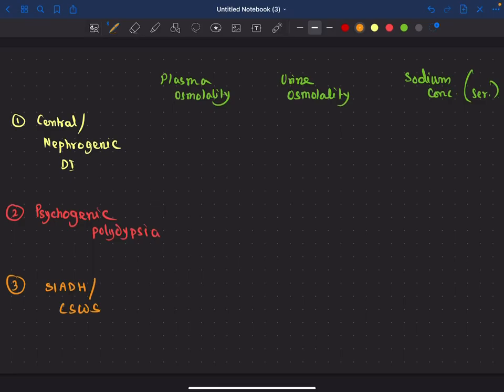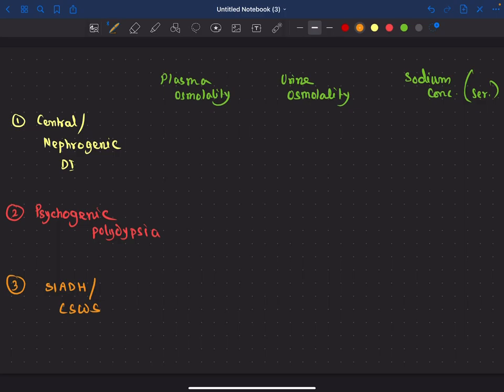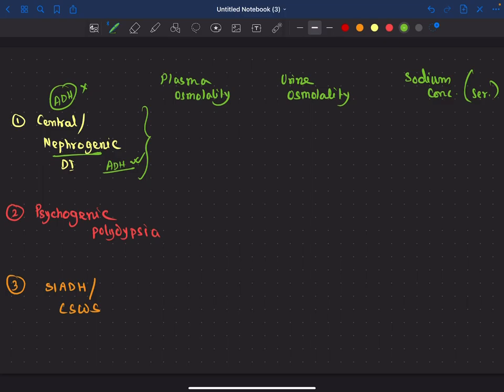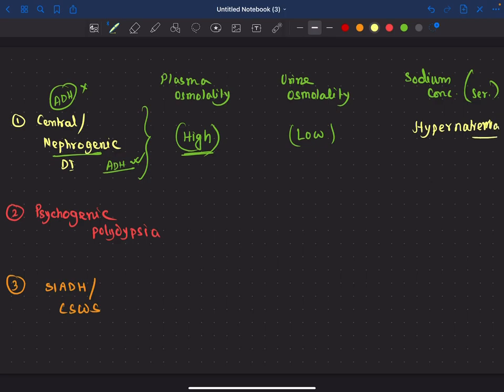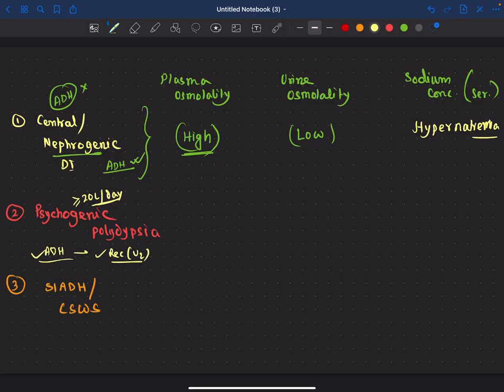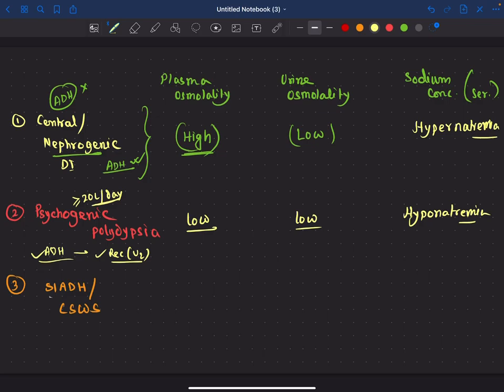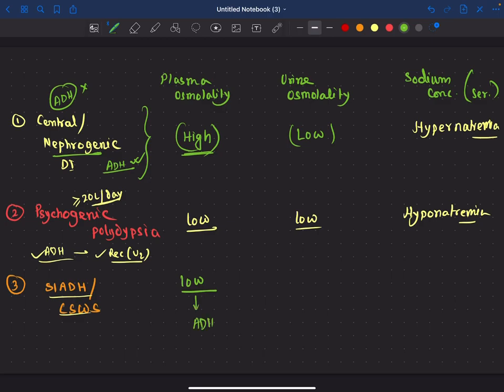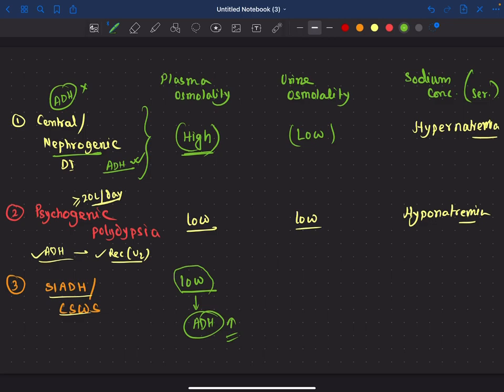Plasma, Urine osmolality & Sodium concentration in various disorders of water metabolism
So, here we will be discussing the changes in serum and urine osmolality and serum sodium concentration in various disorders of water metabolism like central end nephrogenic diabetes insipidus, psychogenic polydipsia and cerebral salt wasting syndrome syndrome of inappropriate ADH secretion.